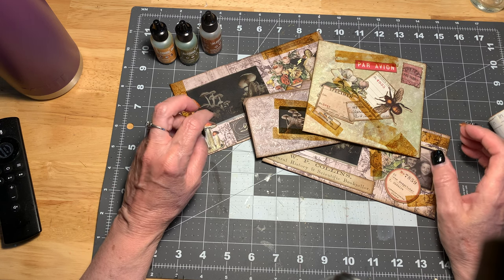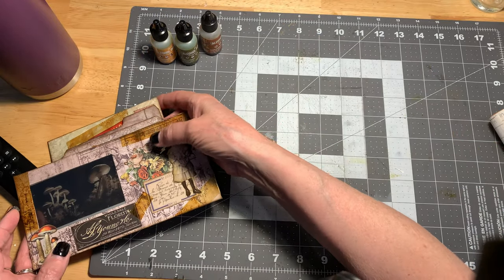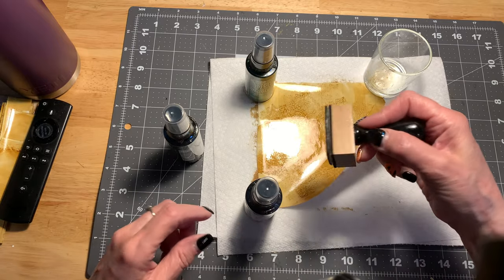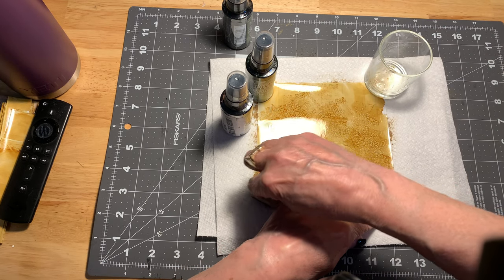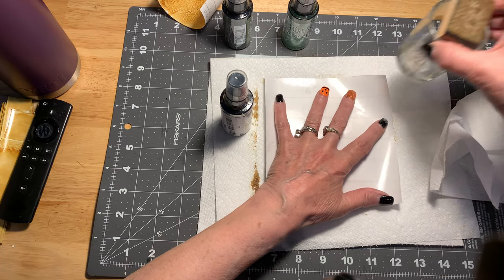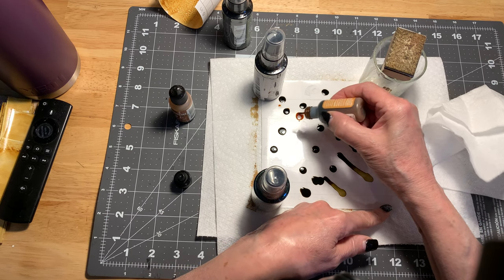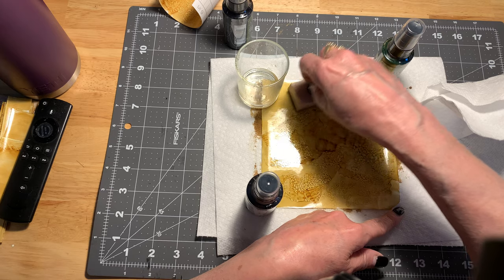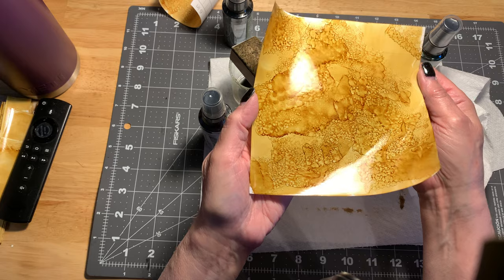Craft With Me: Faux Cellophane Tape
Come along with me today and create “Faux Cellophane Tape”…